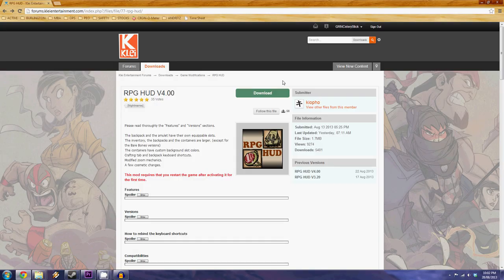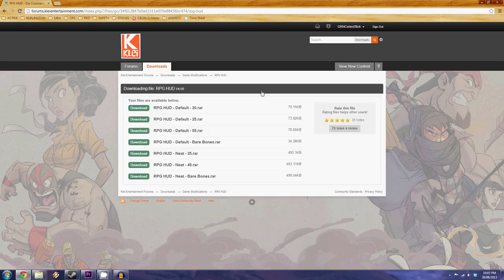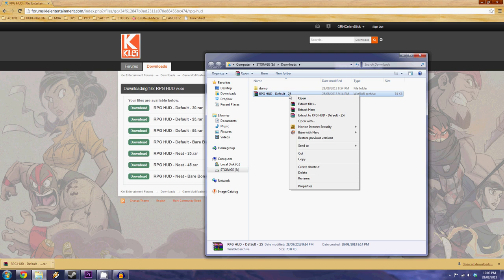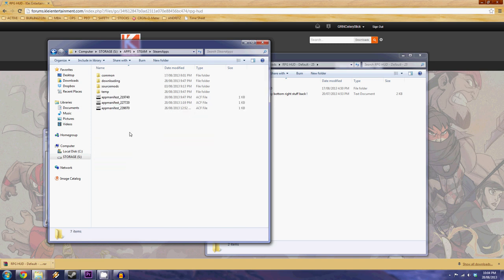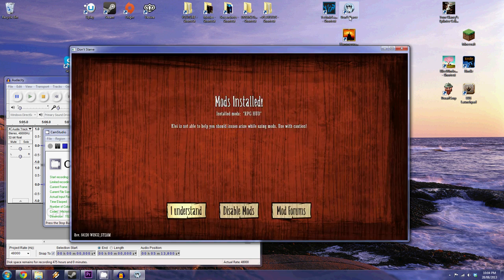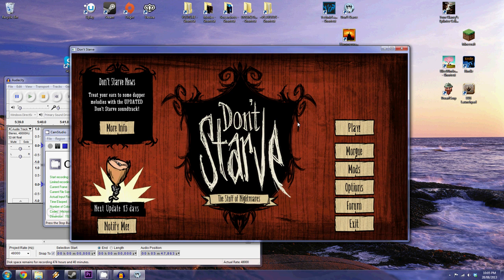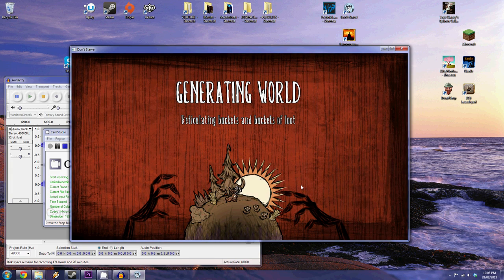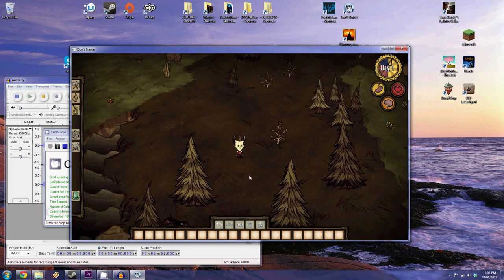How to Mod Don't Starve - RPG HUD MOD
GRNCeleryStick How to Mod Don't Starve - RPG HUD MOD

Hi Everyone!  This is my first how to video, please let me know what you think.  In this video we look one of the ways to install the RPG HUD mod in Don't Starve.